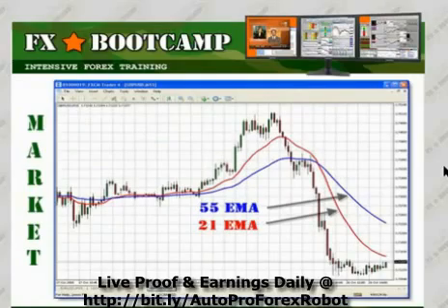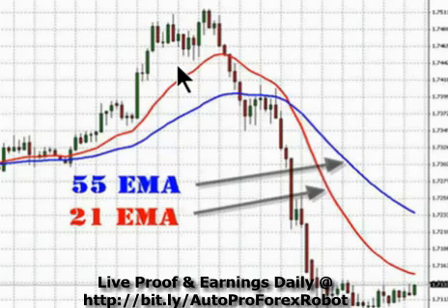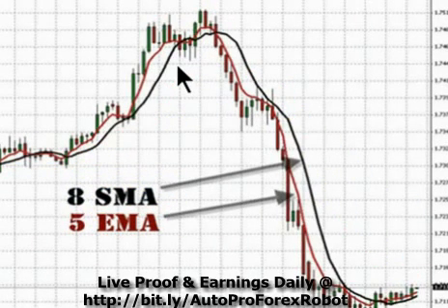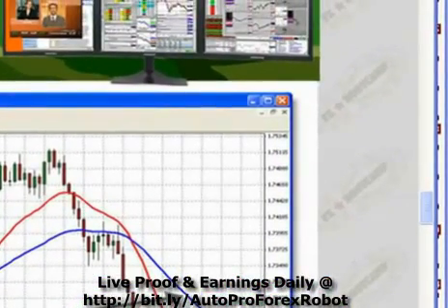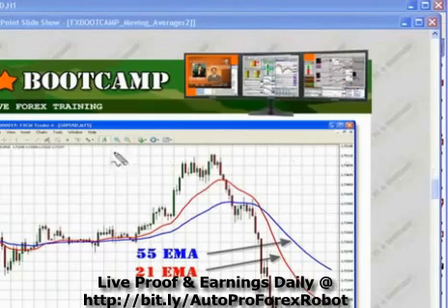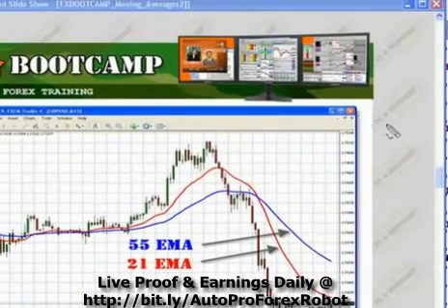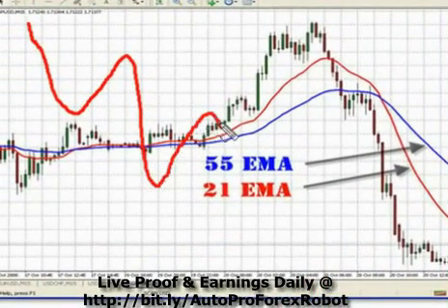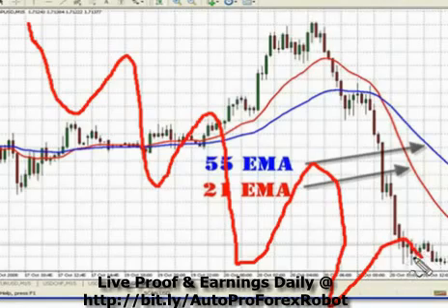Forex Robot no Loss proven method strategy Watch, learn and test